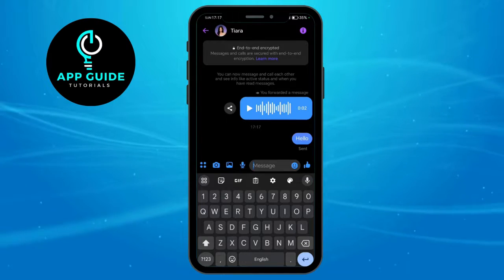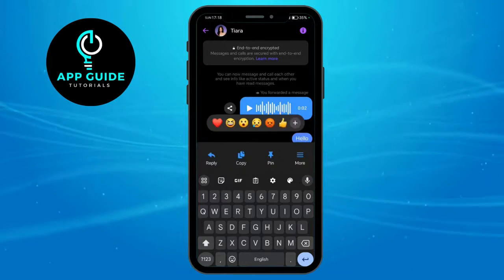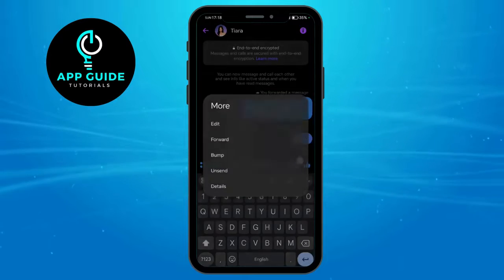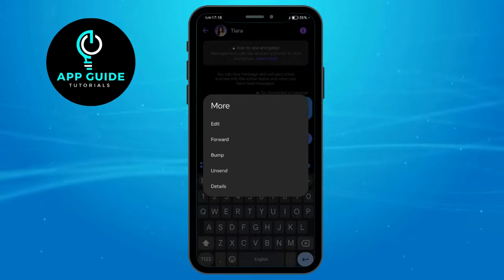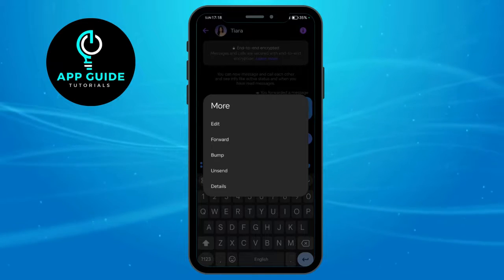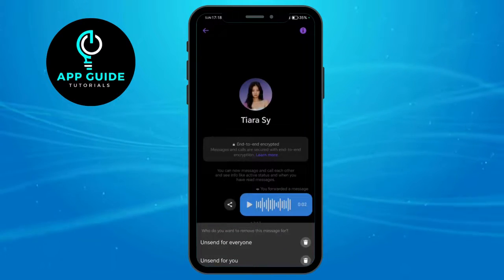How to Undo a Message on Facebook Messenger | Android & iOS (2027)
Need to undo a message you’ve sent on Facebook Messenger? This tutorial will guide you through the steps to unsend or delete a message, whether you’re using Android or iOS. I’ll show you how to quickly undo a message before the recipient sees it.

In this tutorial, you’ll learn:
How to access and use the unsend feature on Facebook Messenger for Android and iOS.
Step-by-step instructions to delete a message for yourself or for everyone.
Tips for managing your conversations and ensuring messages are removed when needed.

Quickly undo sent messages—follow these steps to unsend or delete your messages on Facebook Messenger!